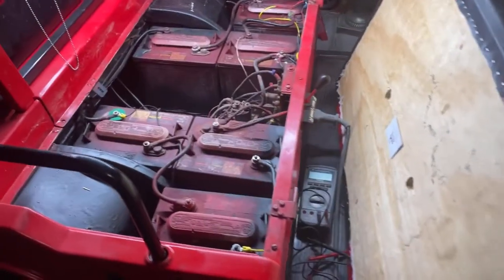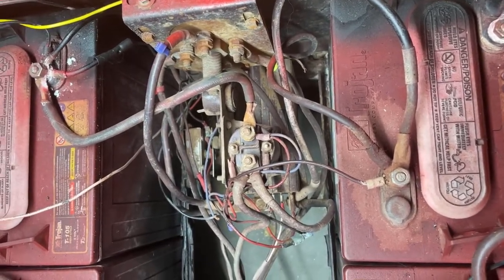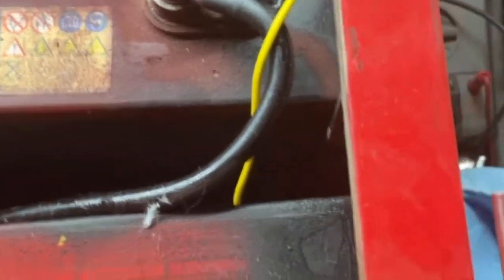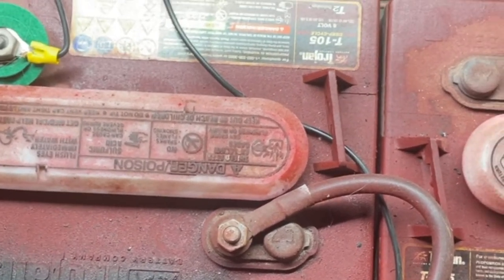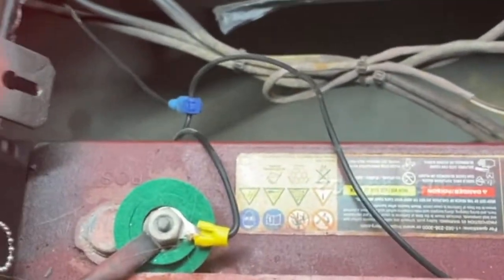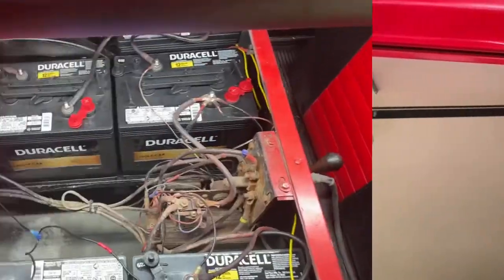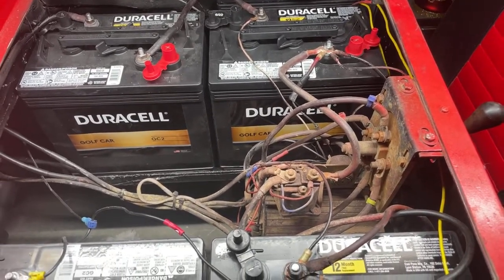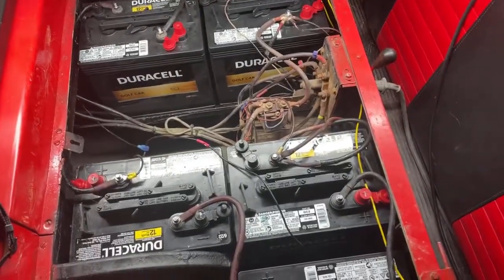Golf Cart Battery Testing and Replacement on a 36 Volt Melex .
How to diagnose, test and replace golf cart batteries. Please be safe when handling and servicing these batteries!